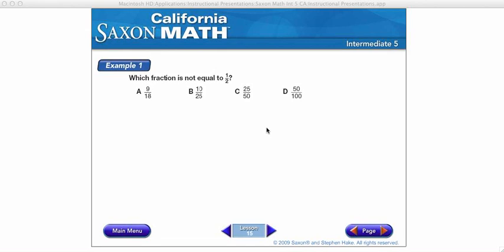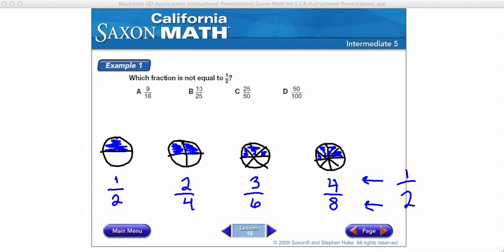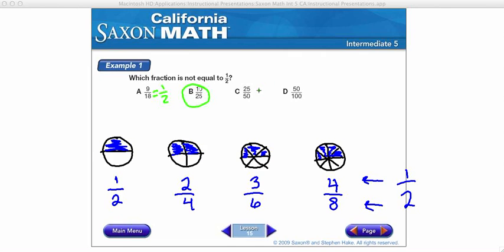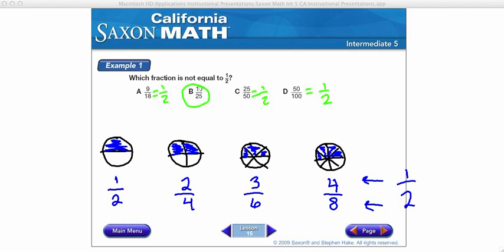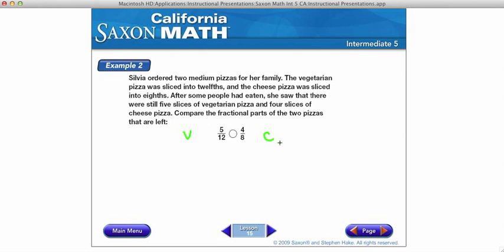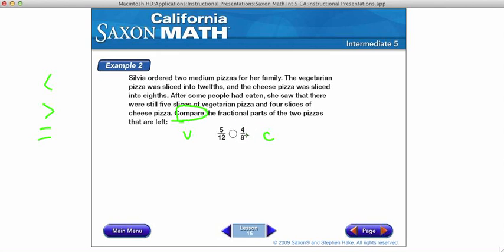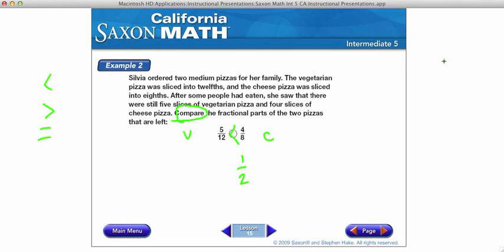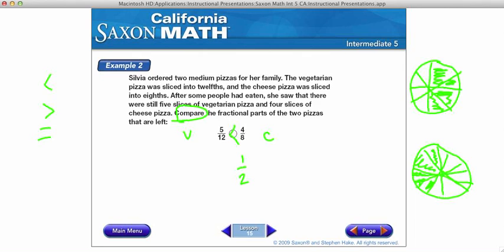Saxon CA5 Lesson 15